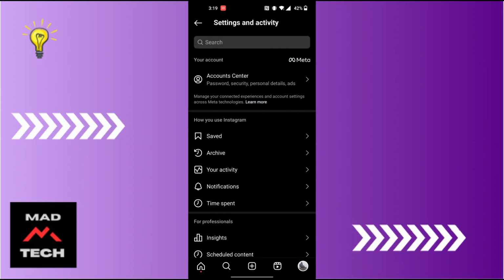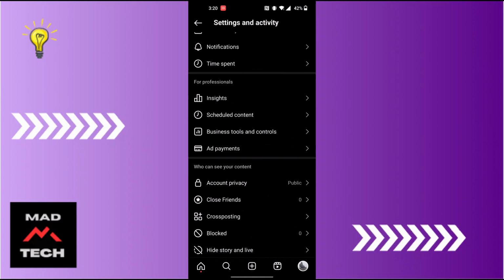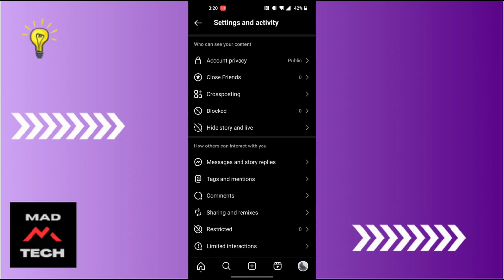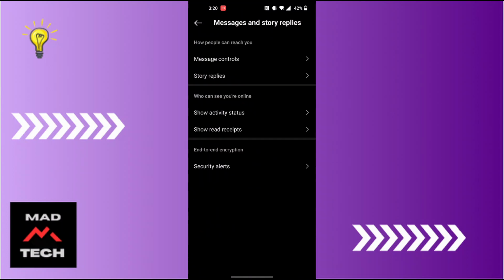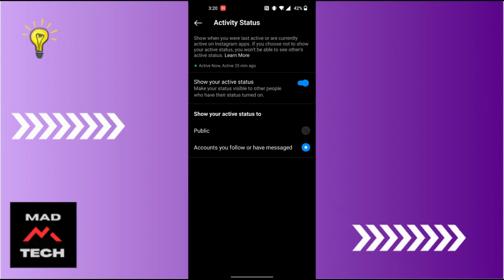How to Hide Active Now on Instagram?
🕵️‍♂️ Mastering Privacy: How to Hide Your Active Status on Instagram - MadTechTutorial 📱🔒

Looking to maintain your privacy on Instagram? MadTechTutorial is here to guide you through hiding your "Active Now" status, giving you control over when others can see your online presence.